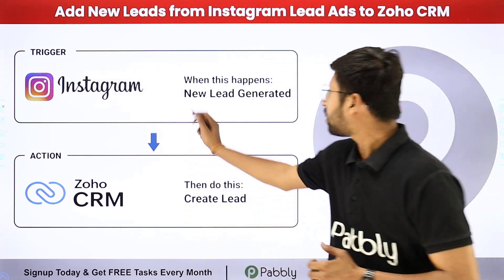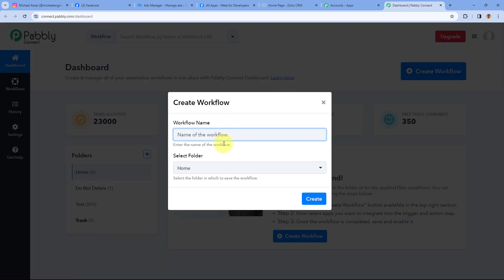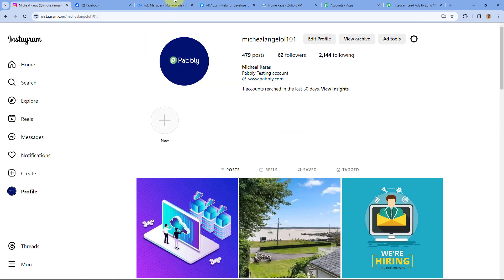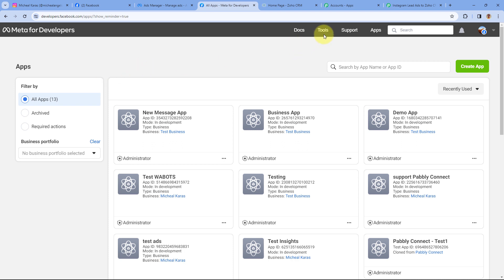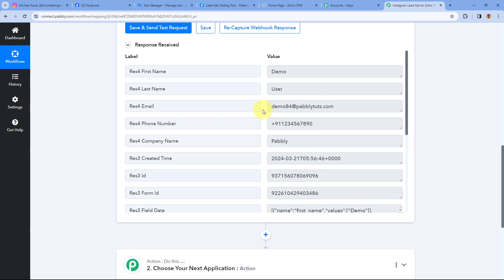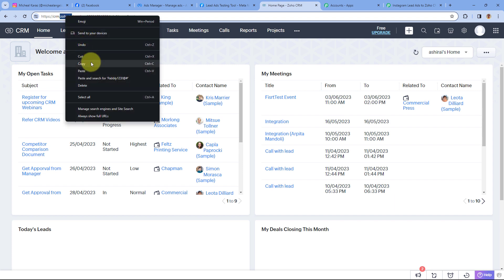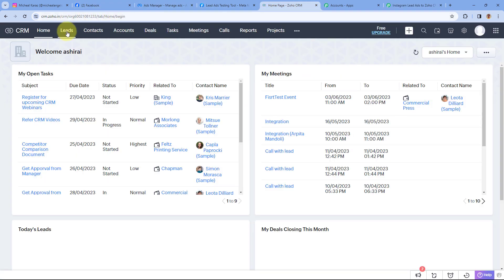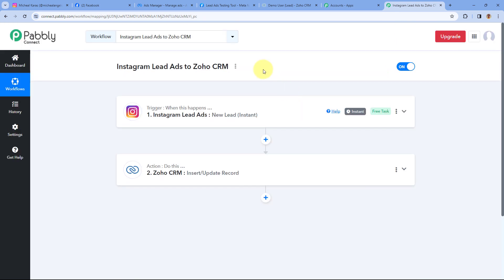How to Add New Leads from Instagram Lead Ads to Zoho CRM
In this tutorial, we'll guide you through the process of automatically adding new leads from Instagram Lead Ads to Zoho CRM using Pabbly Connect. By integrating these two platforms, you can streamline your lead management process and ensure that leads captured from Instagram are seamlessly transferred to your Zoho CRM for further nurturing and follow-up.

Discover: Learn how to set up an automated workflow using Pabbly Connect to detect new leads generated from Instagram Lead Ads and automatically add them to Zoho CRM.

Learn: Explore the configuration steps within Pabbly Connect to establish connections with Instagram Lead Ads and Zoho CRM. This includes setting up triggers to detect new leads from Instagram Lead Ads and actions to create corresponding records in Zoho CRM.

Explore: Customize the integration within Pabbly Connect to map the relevant lead fields from Instagram Lead Ads to corresponding fields in Zoho CRM. You can also configure additional actions or filters based on your specific requirements.

Experience: Experience the benefits of automated lead management with Instagram Lead Ads and Zoho CRM. With this integration, you'll save time on manual data entry and ensure that all leads are accurately captured and organized within your CRM system.

1. Automation: Pabbly Connect offers automation capabilities that can help you automate mundane and repetitive tasks. This allows you to save time, money and resources.

2. Integration: Pabbly Connect provides a wide range of integrations so that you can connect different web services with each other. This helps you to create smarter workflow processes and make your business more efficient.

3. Security: Pabbly Connect takes security seriously and provides an industry-standard security system to protect your data and applications.

4. Scalability: Pabbly Connect is highly scalable and allows you to easily add new applications and services to your workflow.

 5. Cost-effective: Pabbly Connect is cost-effective and provides plans for different business sizes.